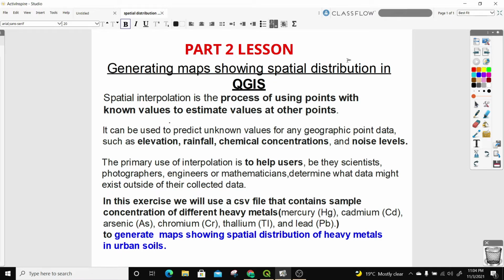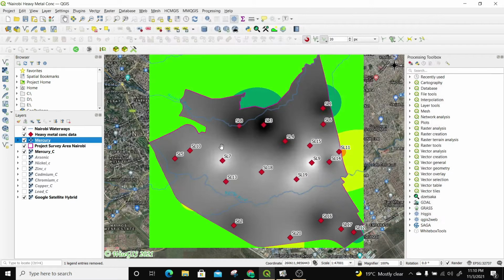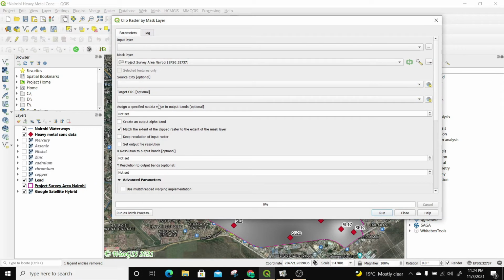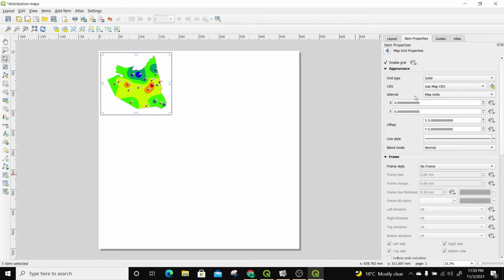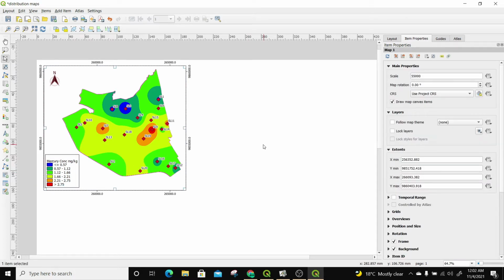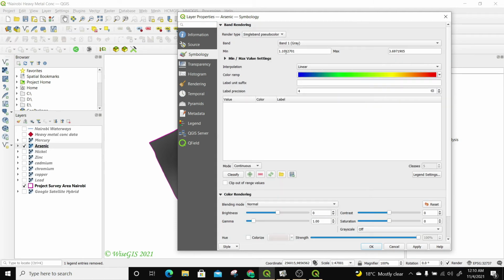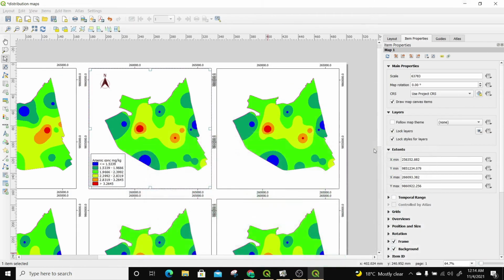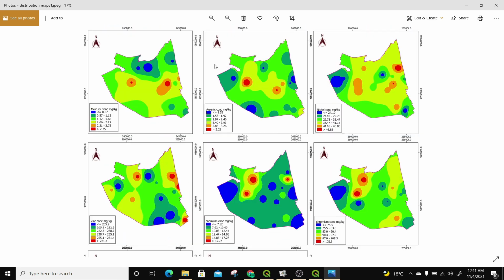Creating Spatial Distribution Maps in QGIS Part 2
This is the 2nd part of the video Creating Spatial Distribution Maps in QGIS.